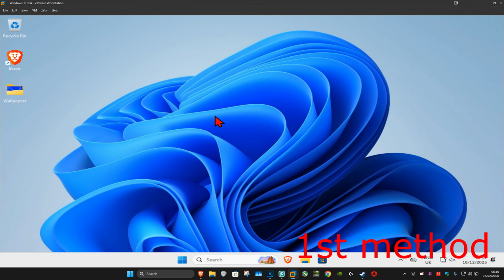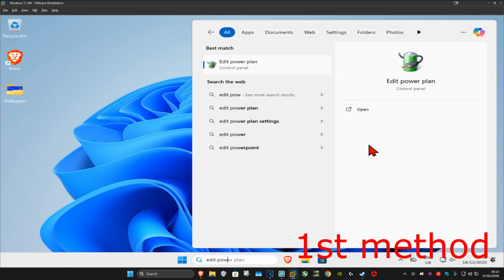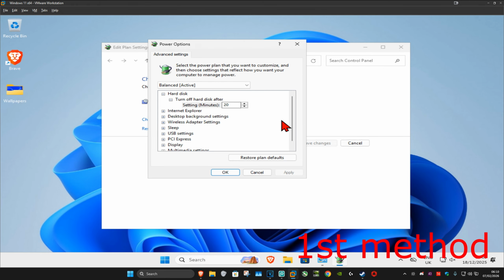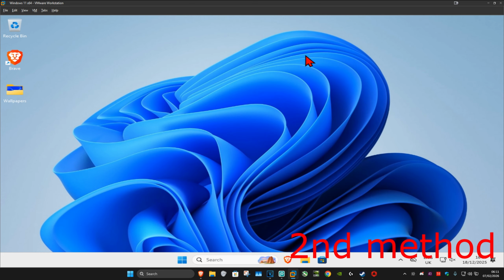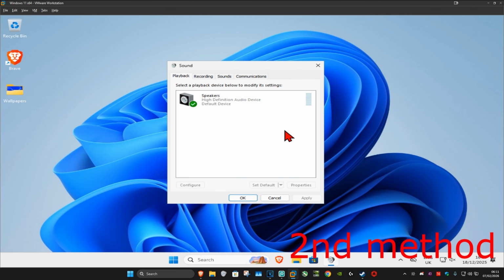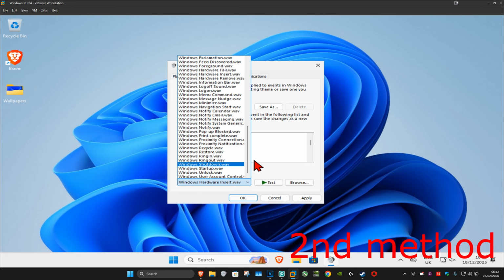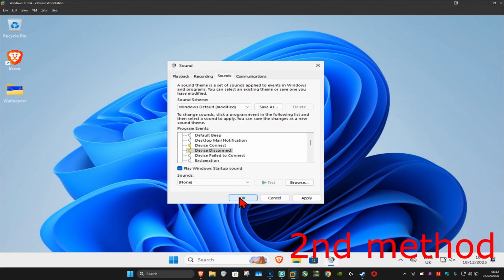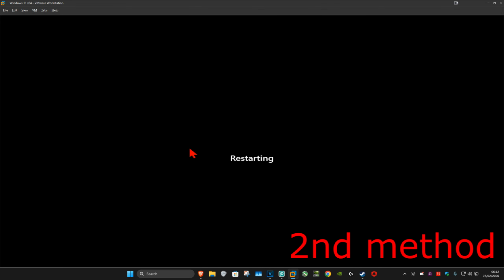How To Fix USB Sound Keeps Playing in Windows 11 (Turn Off Connect, Disconnect Noise)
In this tutorial, I’ll show you how to fix the issue where USB audio devices keep playing or producing sound repeatedly in Windows 11. This problem usually occurs due to driver conflicts, incorrect audio settings, or USB power management issues.

Issues addressed in this tutorial:
usb sound keeps playing fix windows 11
usb audio device repeating sound error
how to fix usb sound driver conflicts
usb audio pops or repeats windows 10
fix usb sound issues in windows